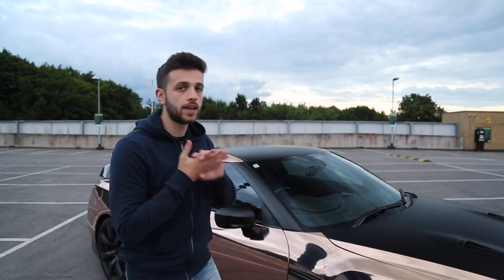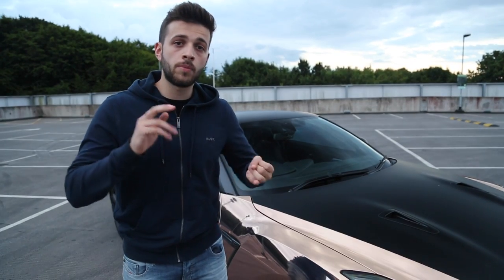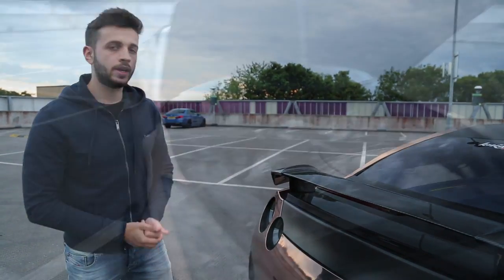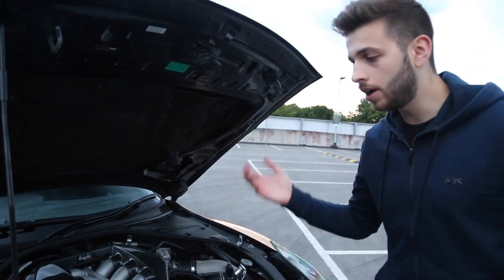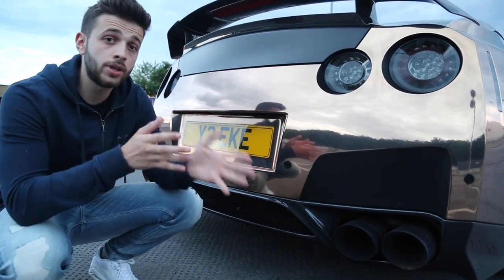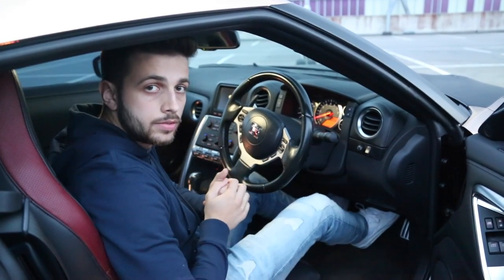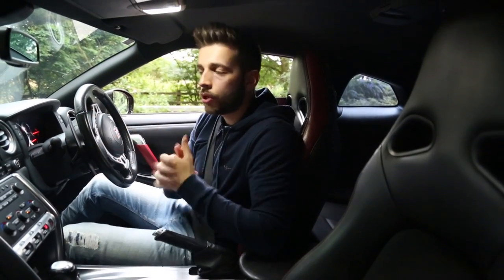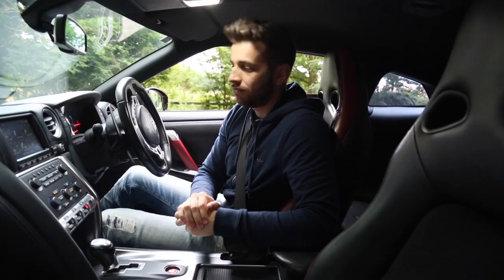CRAZY CUSTOMIZED NISSAN GTR + LOUD EXHAUST FLAMES!!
This is the Nissan GTR we wrapped rose gold chrome last year. It's the only car we wrapped rose gold for a customer. The owner also shows all the other cool mods they've had done such as carbon, aftermarket exhaust + tuning the GTR from 485hp to 650hp!

Nissan GTR specs:
- Rose gold chrome + satin black wrap
- 2009 black edition GTR tuned from 485hp to 650hp
- Carbon fibre front splitter, side skirts, rear diffuser, grille, spoiler, paddle shifters & engine bay cover
- Full Armytrix exhaust system